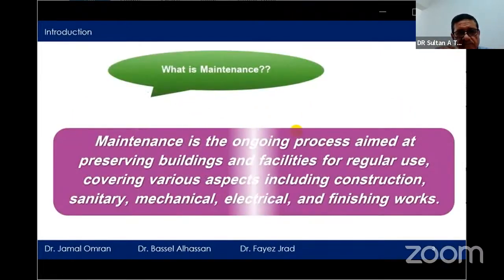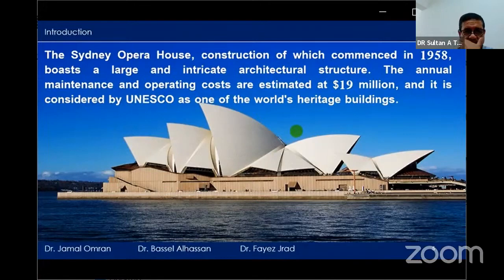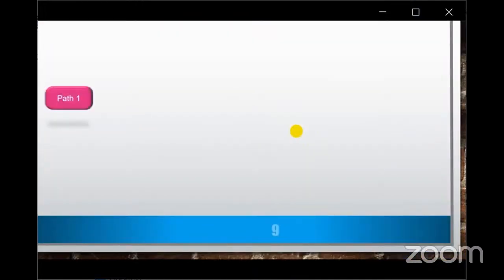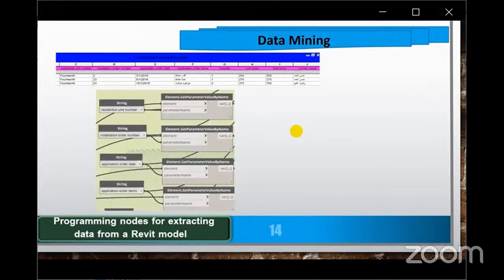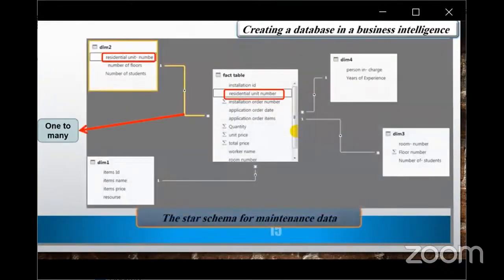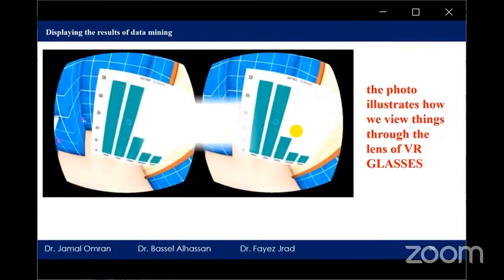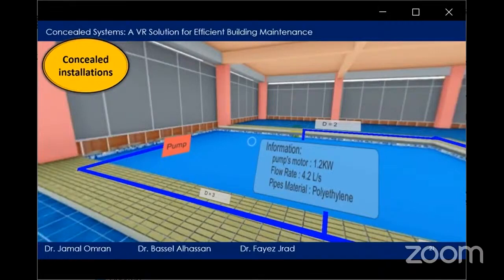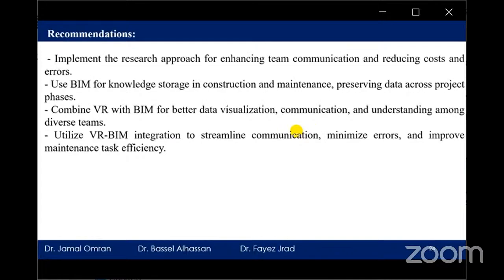Support Decision-Making in Maintenance Using Data Mining in BIM Environment and Virtual Reality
Dr. Bassel Ahassan- Hama University  | SCCEE International Conference 2024 | ‘Support Decision-Making in Maintenance Using Data Mining in BIM Environment and Virtual Reality